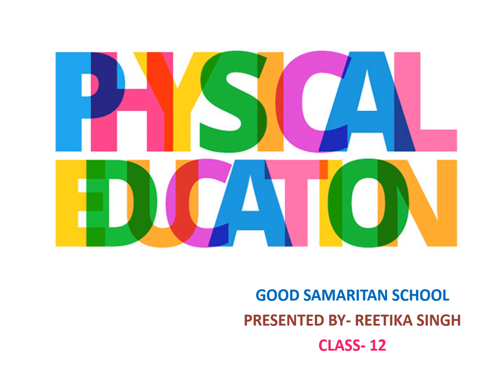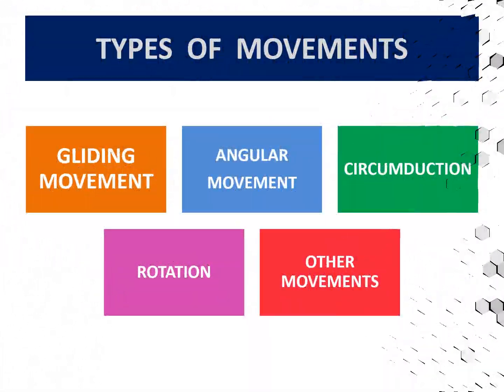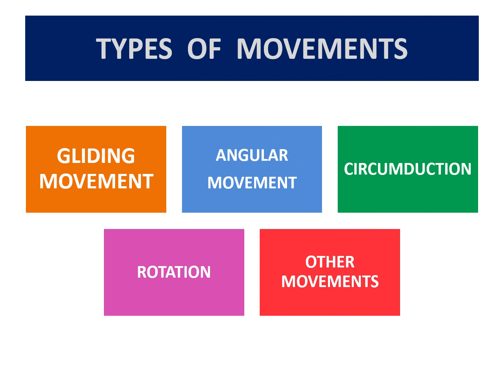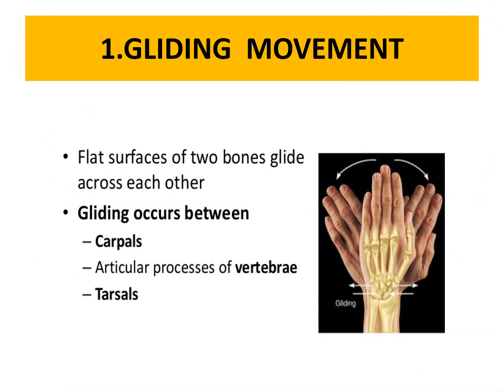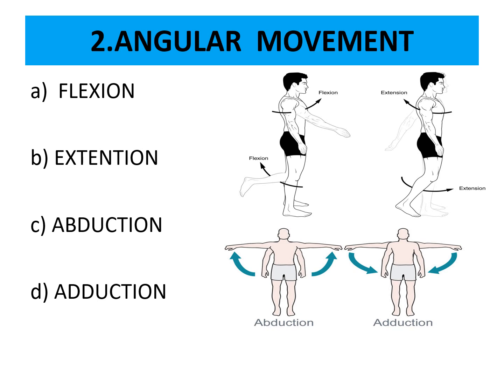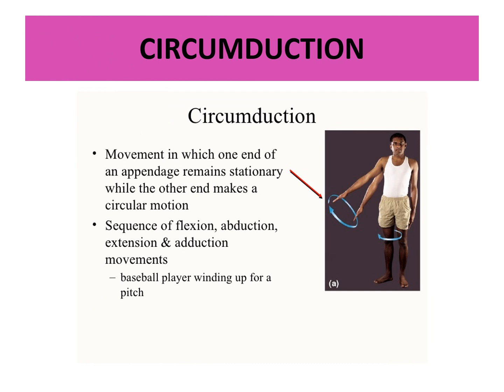Types Of Movements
Physical education, Class 12,  Chapter 8